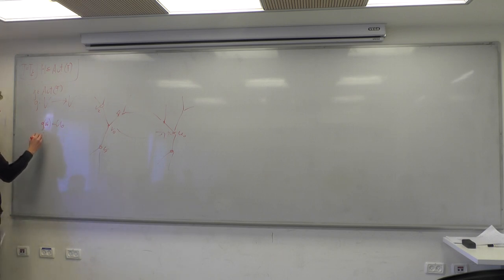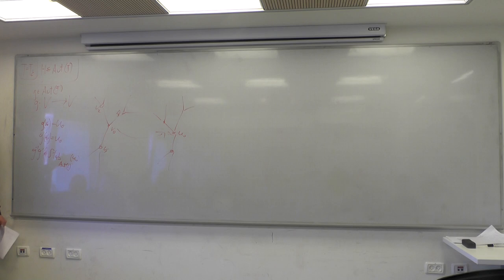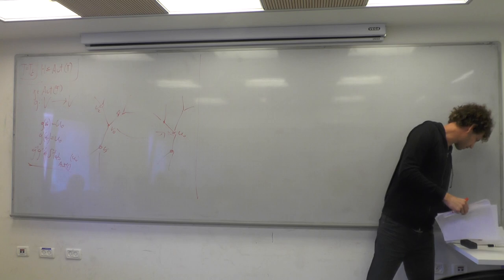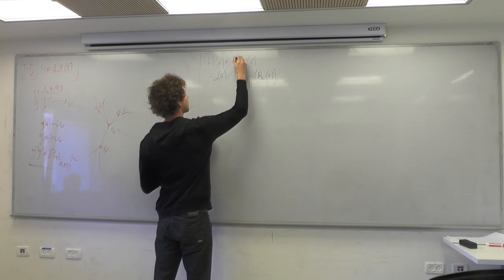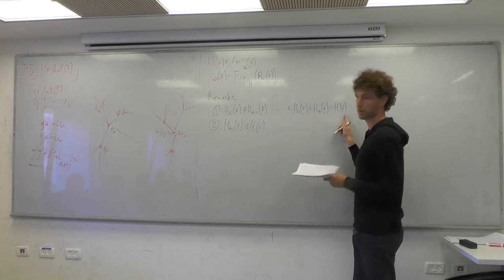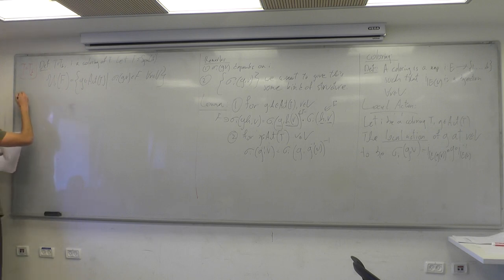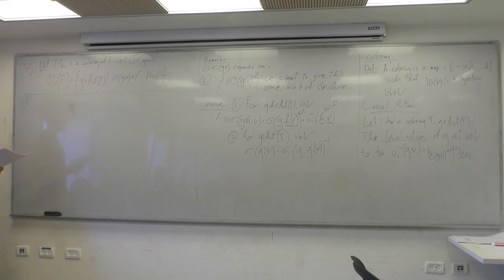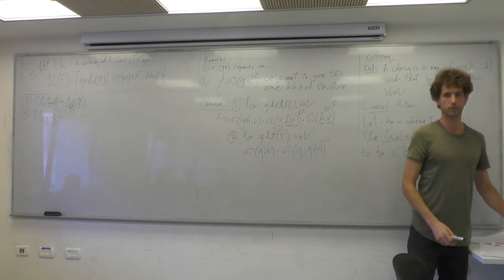Ido Grayevsky: Burger-Mozes universal subgroups of AutT lecture 1 part a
Midrasha lecture, 17.1.18